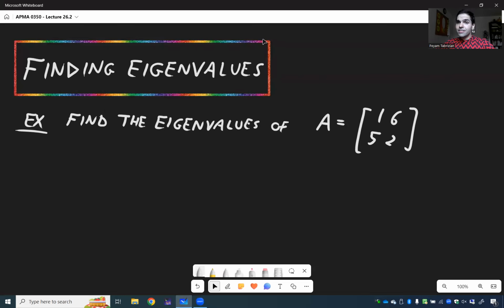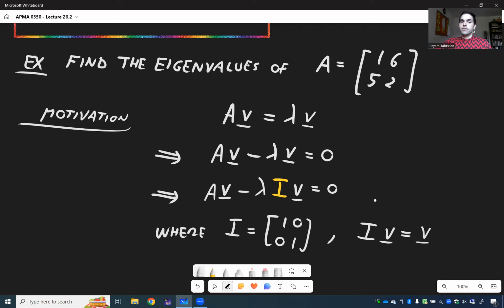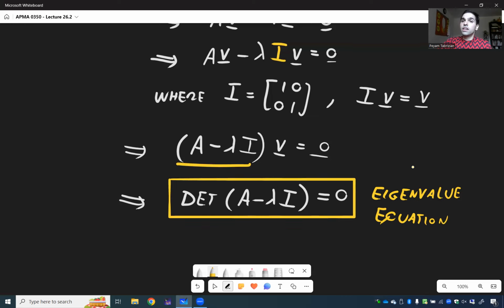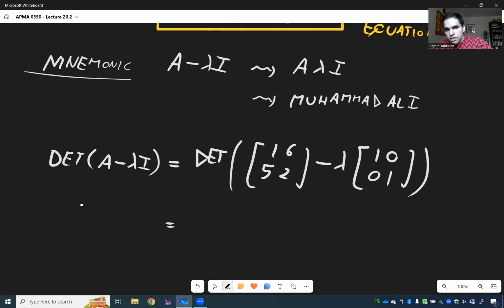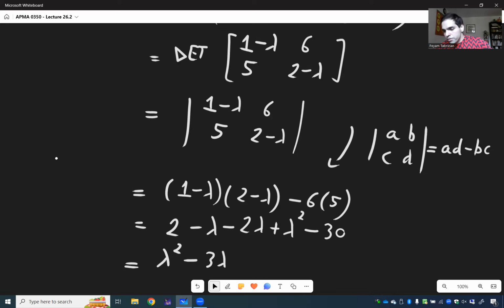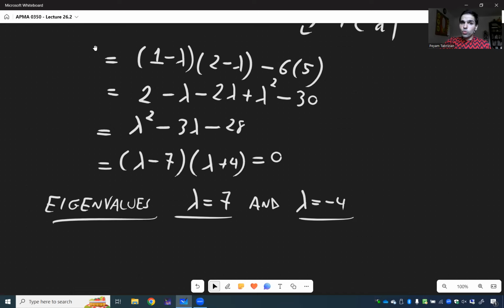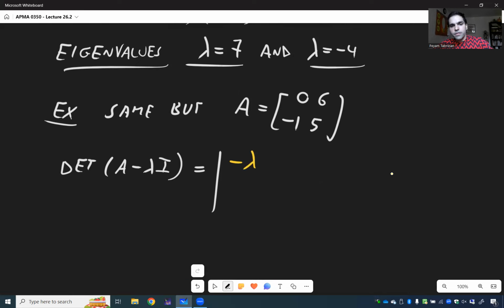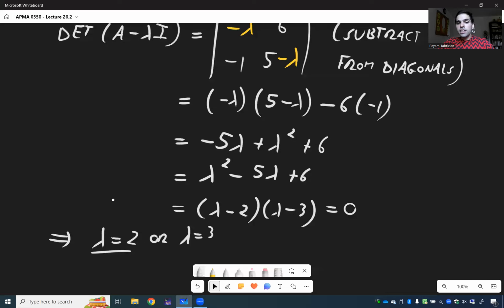How to find eigenvalues